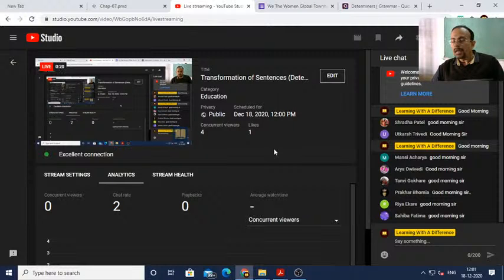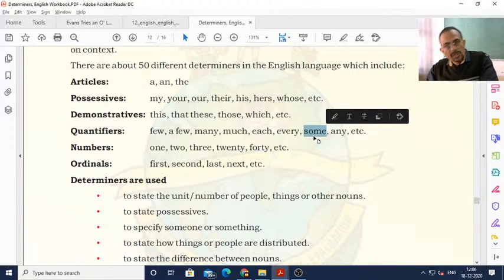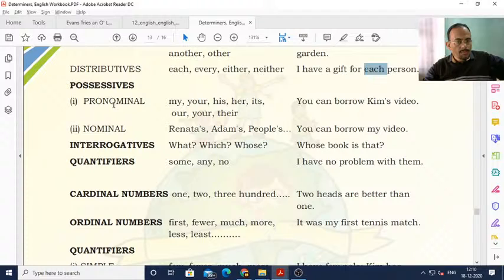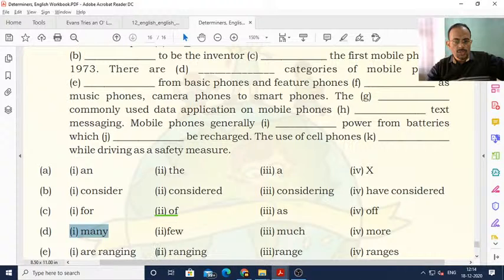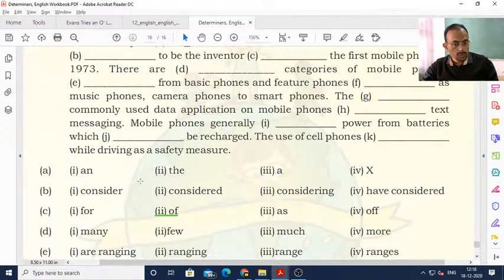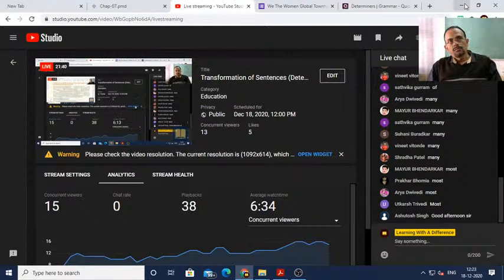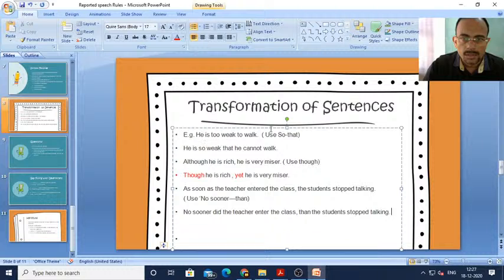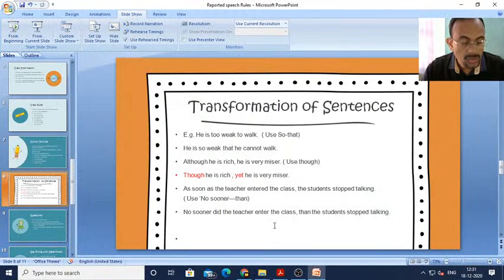Transformation of Sentences (Determiners) | English | Class XI | Part II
This concept video contains full text explanation of the lesson 'Transformation of Sentences' (Determiners) | Students of class XI,  CBSE will certainly reap the benefit of my concept videos.